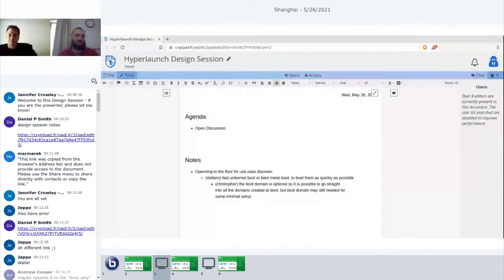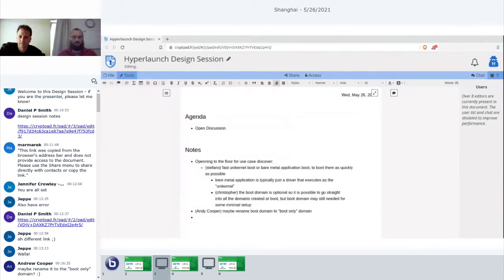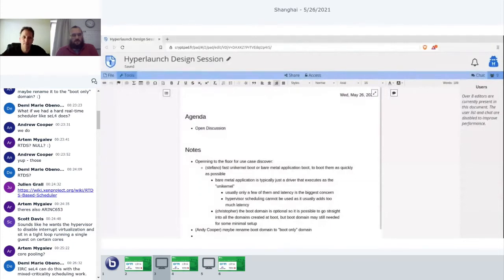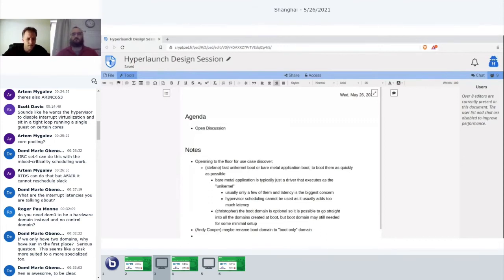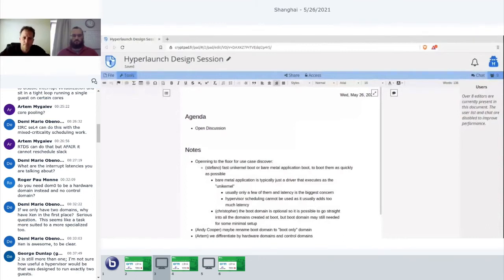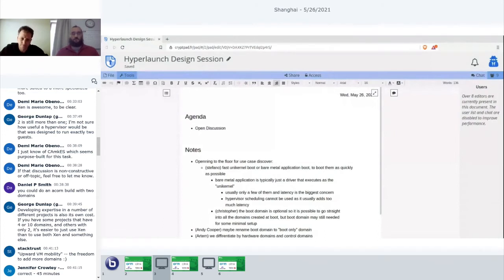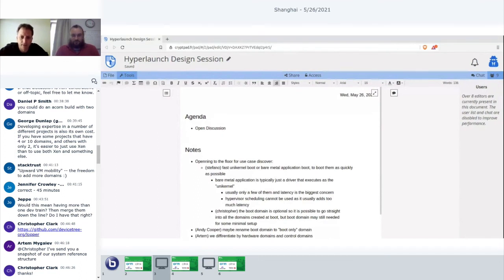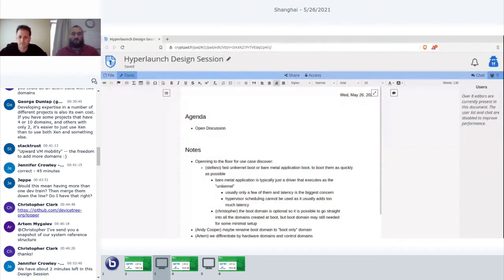Design Session - Hyperlaunch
Design Session - Hyperlaunch: Design Session

This session is a follow-up to the keynote presentation talk on Hyperlaunch – a new, flexible system for launching the Xen hypervisor and virtual machines – to enable community feedback on the design and work, discuss next steps and forward direction for development, and cover related topics.
Details for the Hyperlaunch talk session are Further details on Hyperlaunch are available on the Xen Project wiki